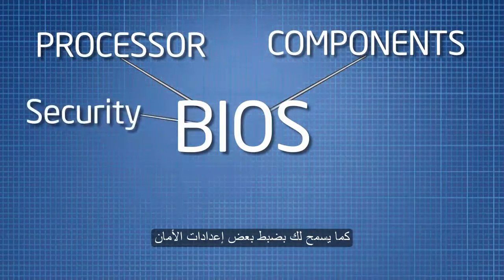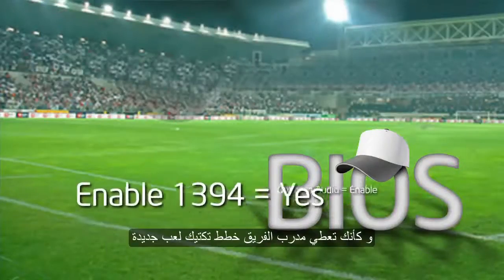عالم الكمبيوتر السوري - كل ما تريد معرفته عن البيوس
ما هو البيوس؟ ما دوره في الكمبيوتر؟
هذه الحلقة التعليمية تقدمها لنا شركة Intel و تشرح فيها عن البيوس بطريقة بسيطة واضحة تهم كل المستخدمين مهما كانوا مبتدئين. تم تنفيذ الترجمة من قبل فريق عالم الكمبيوتر السوري.